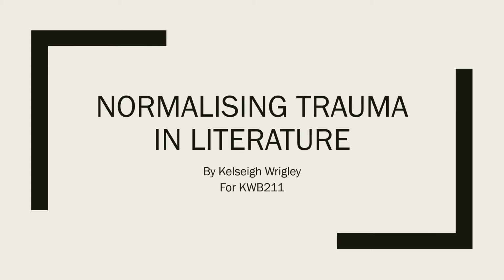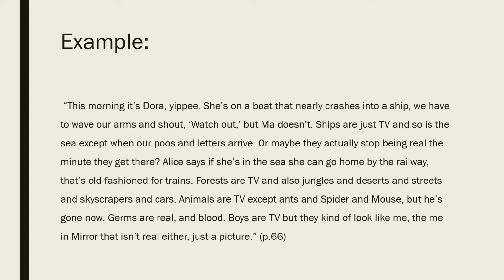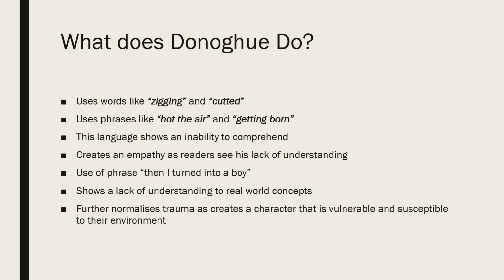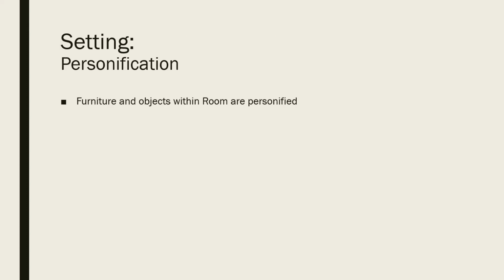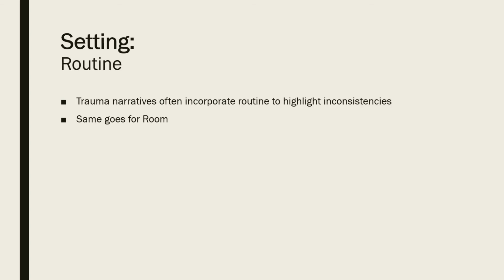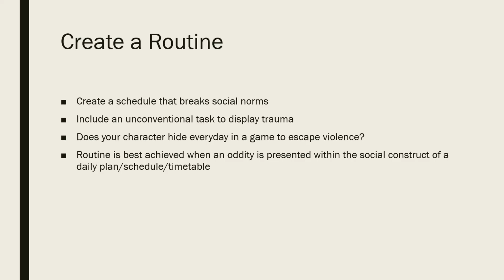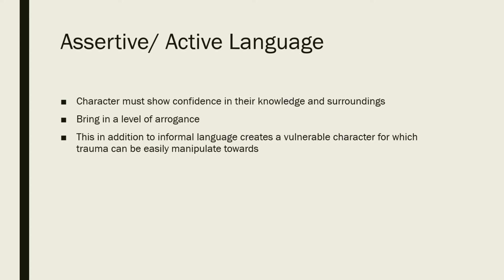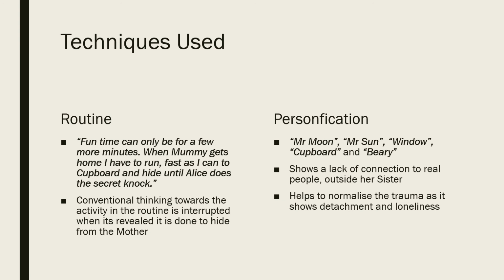KWB211 Presentation: Normalising Trauma in Literature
This is my presentation for KWB211. In this video I will be discussing how to normalise trauma in your writing and analysing how Emma Donoghue does so in Room.